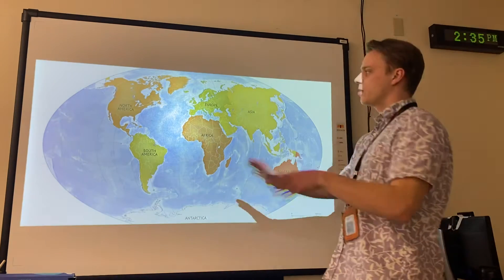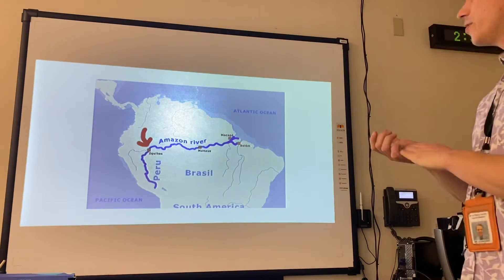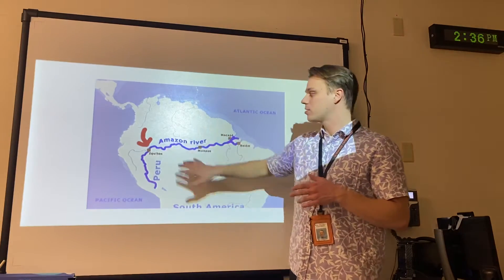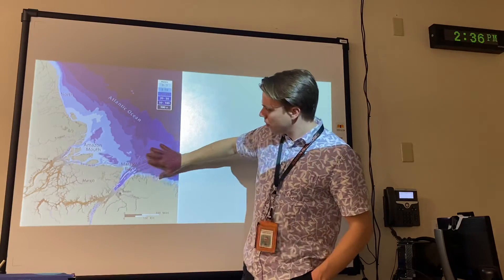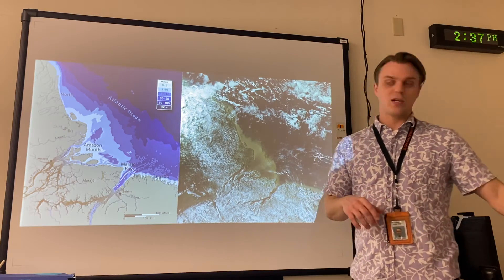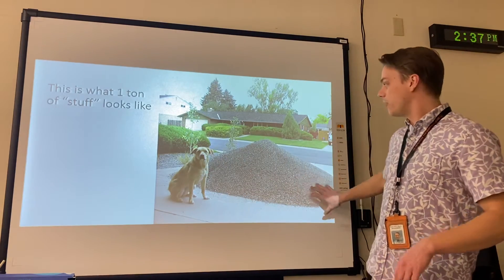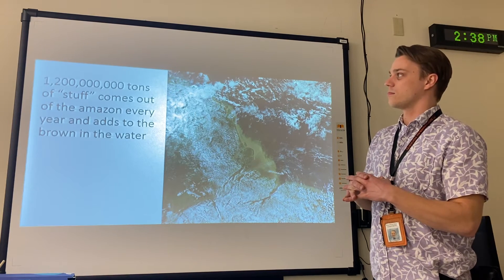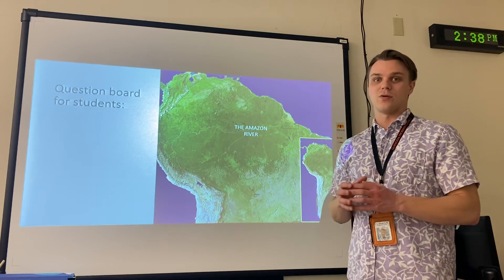The Amazon river: anchoring phenomenon